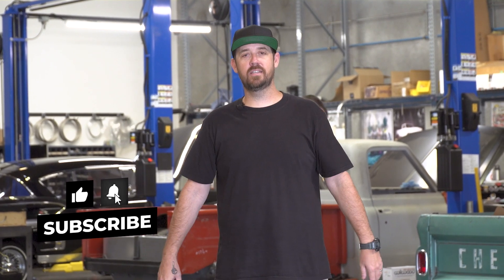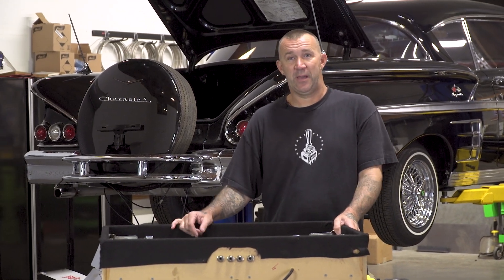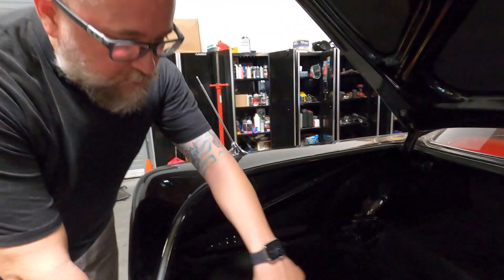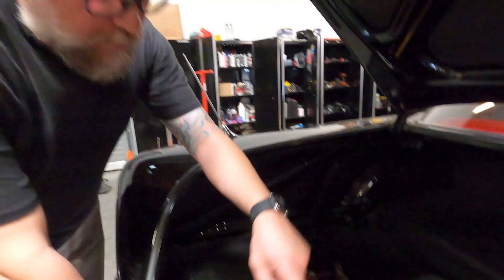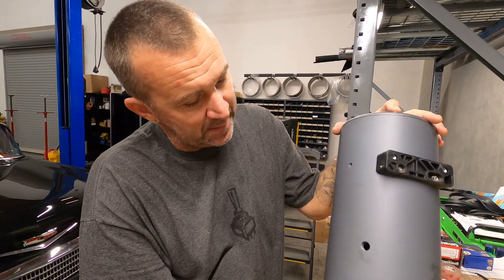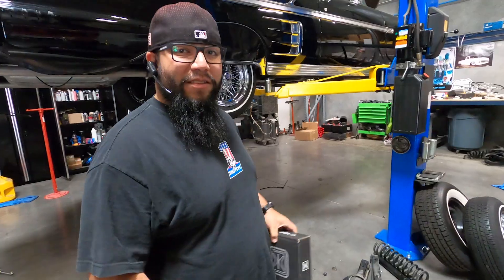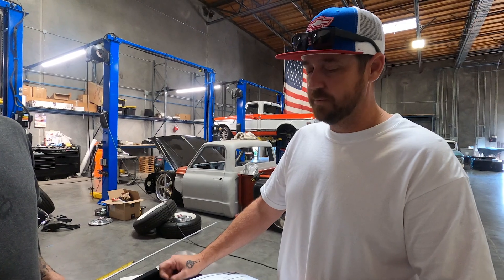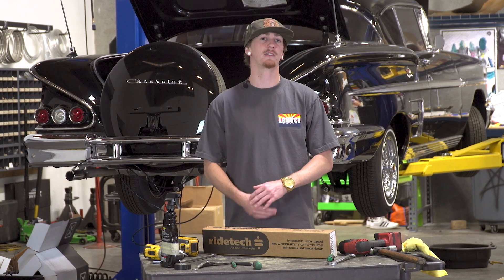1958 Chevy Impala at Switch Suspension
Welcome to 1958 Chevy Impala. James builds a box/tray for the Accuair and Viair Components. Noah about it talks Ride Tech Shocks. No Tommy Tours. Hit Like